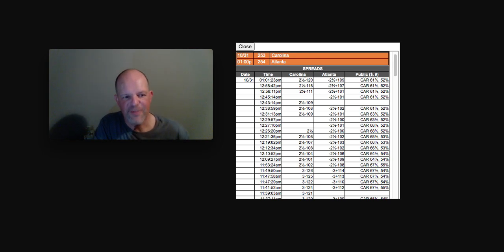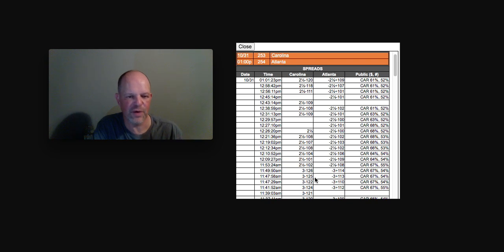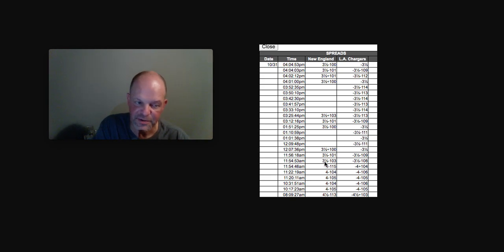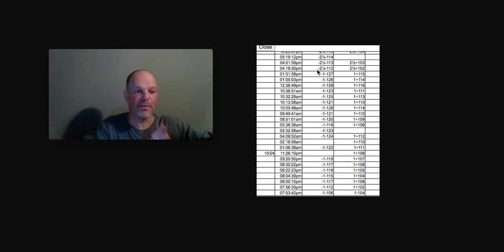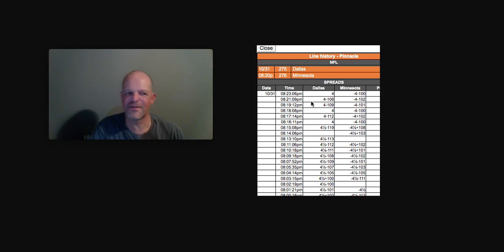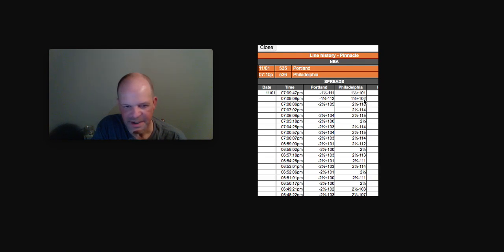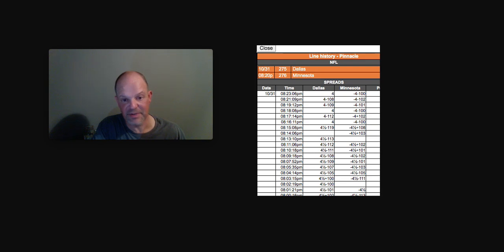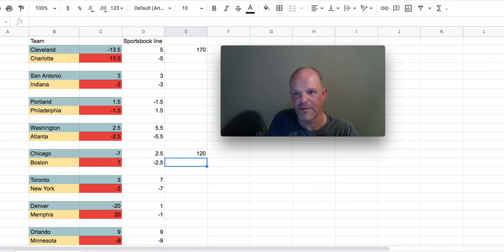How to identify sharp line movement vs public line movement and how to profit from it